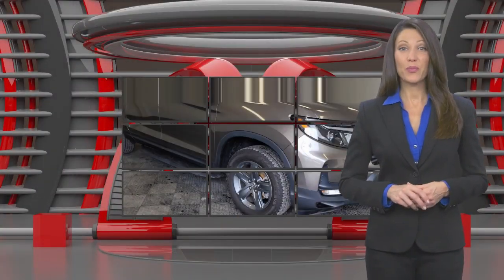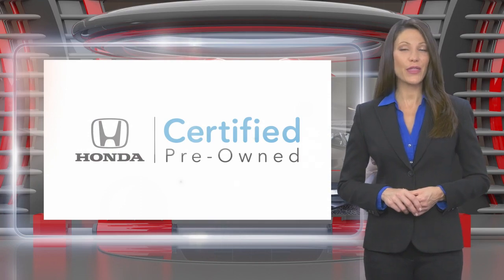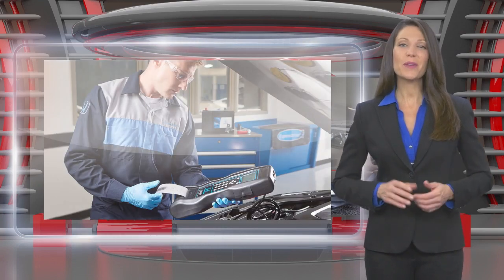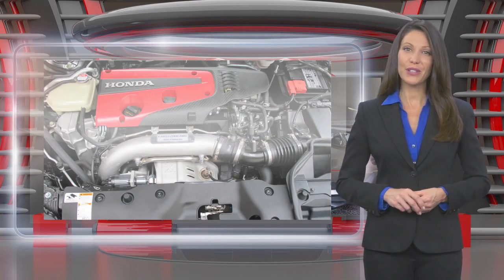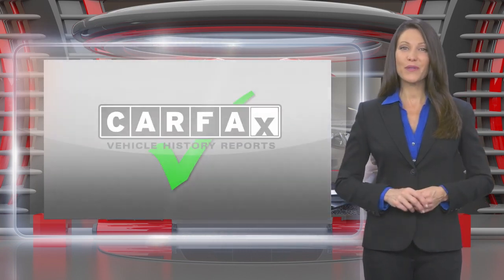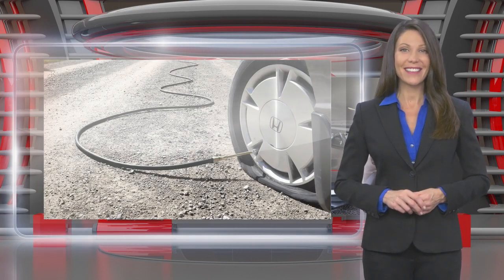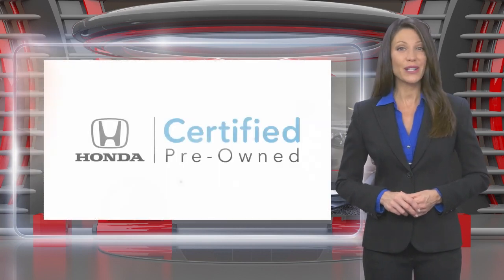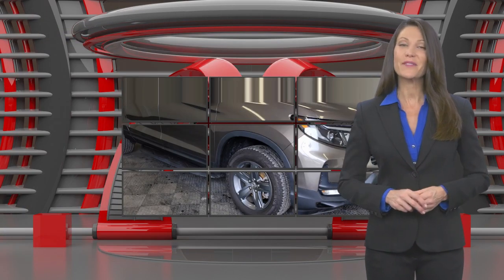Certified 2022 Honda Ridgeline RTL, Manahawkin, NJ HNB014473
Causeway Cars